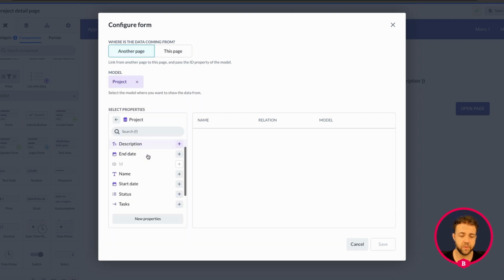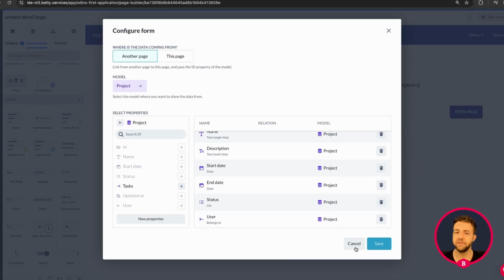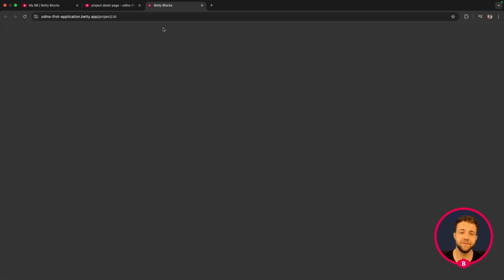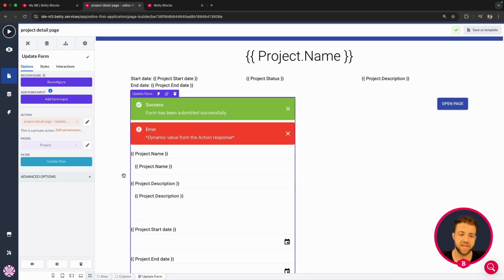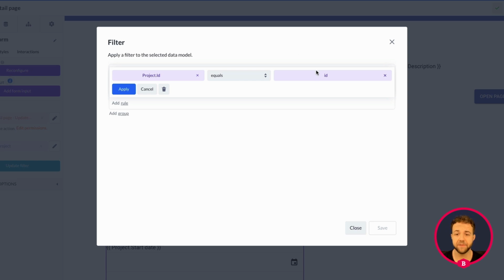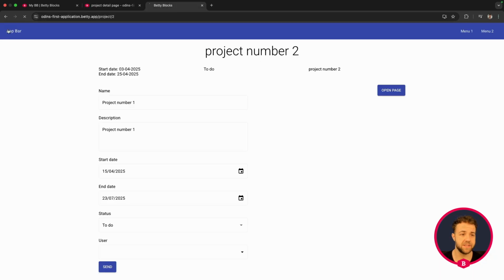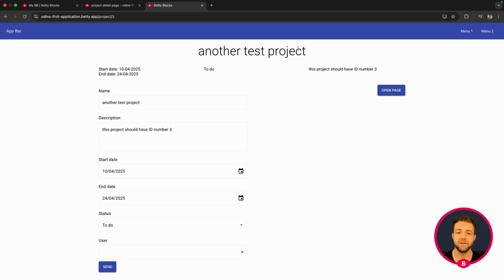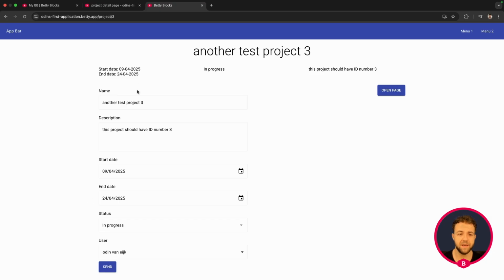Update Form - CRUD | Betty Blocks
This video explains how to use an Update Form in the page builder to edit existing records in your data model. You’ll learn how form fields connect to stored data, submit changes through actions, and show the result to the user.